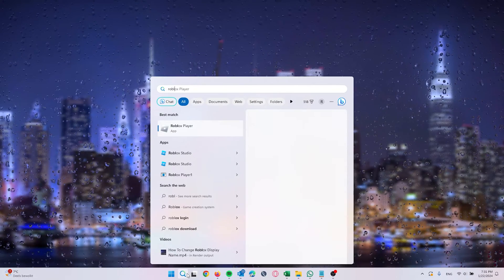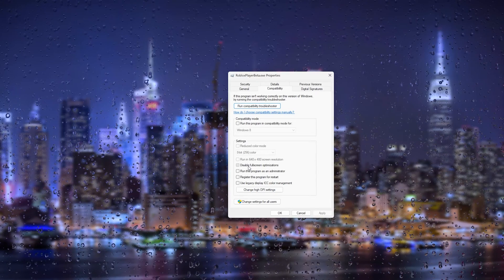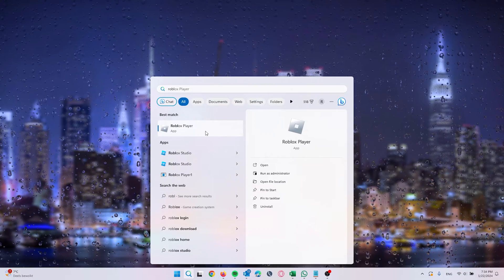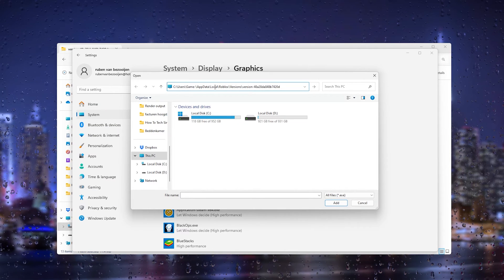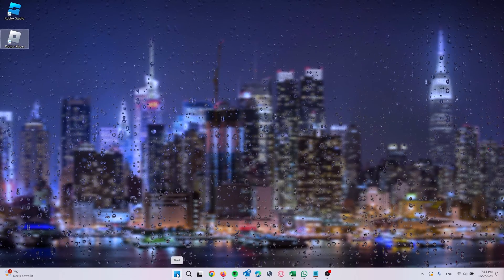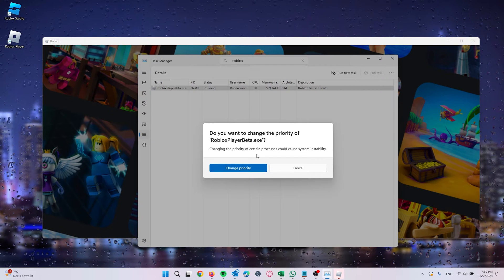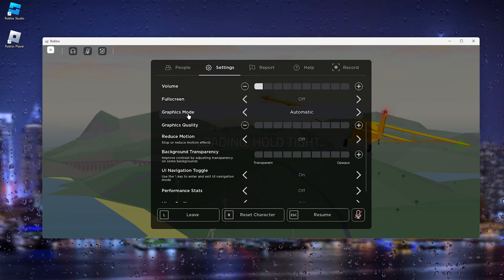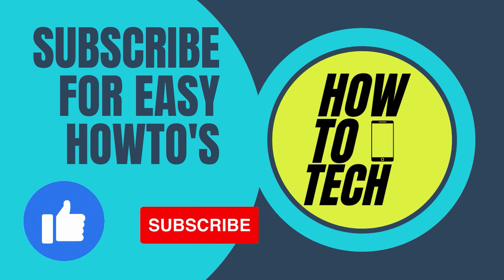How To Fix Lag & Get More FPS in Roblox on PC in 2024 - Full Method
Unlock a smoother gaming experience on Roblox by eliminating lag and boosting your FPS on PC with our comprehensive guide for 2024. Follow our step-by-step instructions to optimize your Roblox settings, enhance performance, and ensure a seamless gameplay environment. Whether you're a seasoned Roblox enthusiast or new to the platform, our guide equips you with the knowledge to address lag issues and elevate your gaming performance. Discover effective techniques to get more FPS and enjoy Roblox at its best. Elevate your gaming experience today!